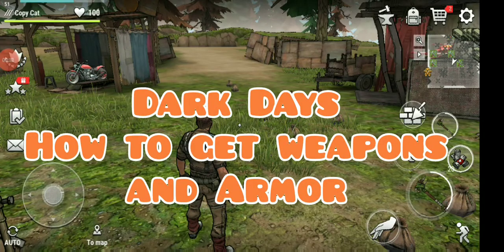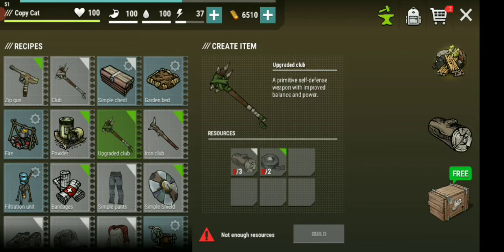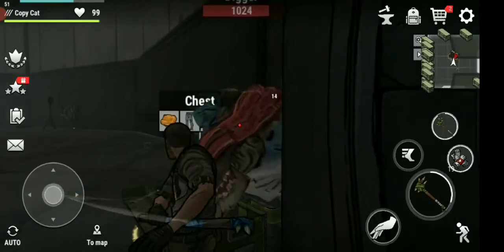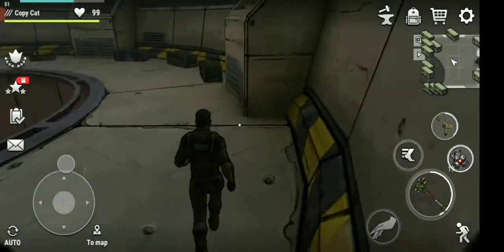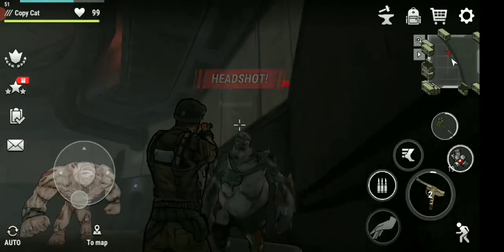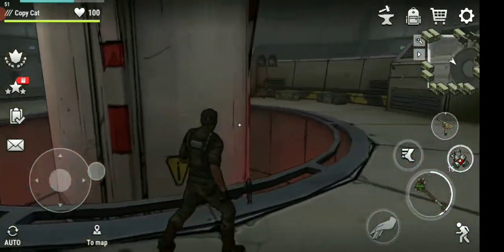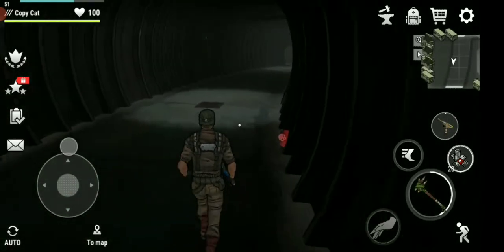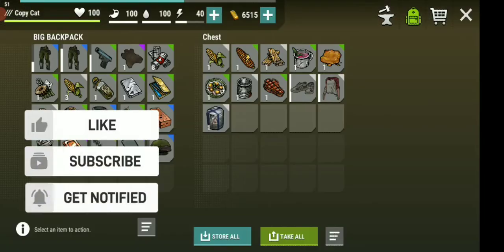Dark Days zombie Survival How to get weapons and Armor easy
Hallo guys this is Copy Cat with a extra video in Dark Days zombie Survival How to get weapons and Armor easy